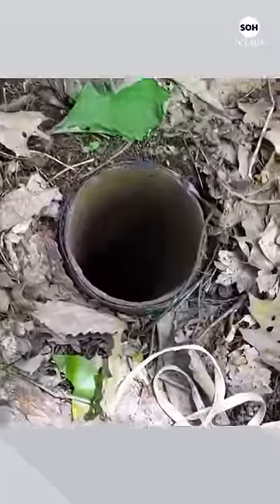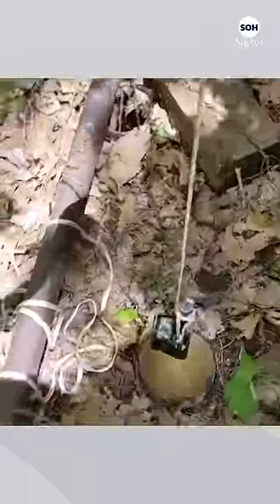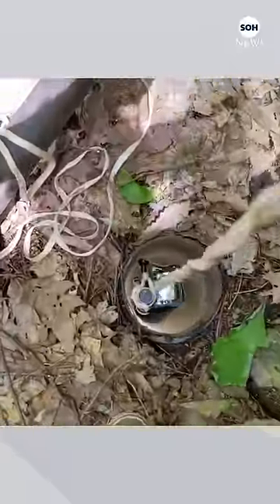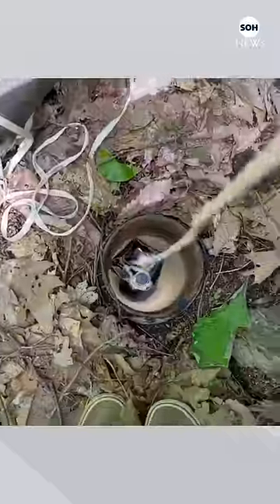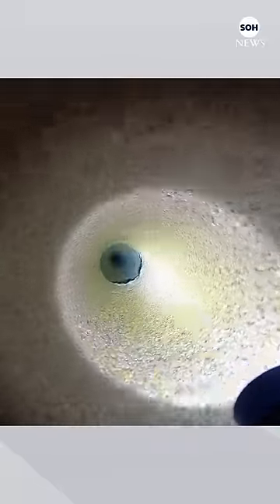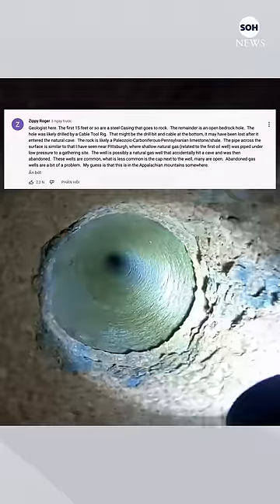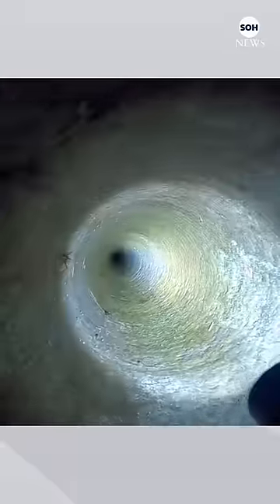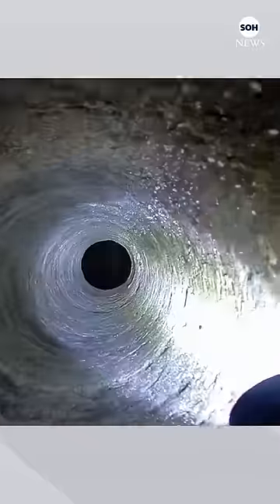An Ancient Limestone Cave Lurking Under the 125-foot Pipe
Two men decided to explore the "mystery pipe" they came across while walking through the woods by dropping a GoPro into it.

The surprise is that this 125-foot pipe is the entrance to an ancient limestone cave that has the sound of running water.